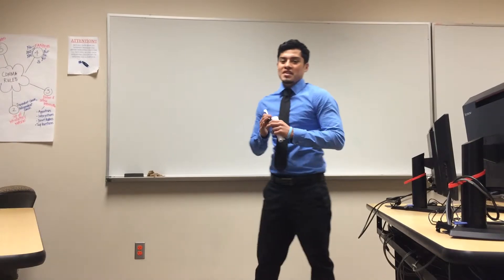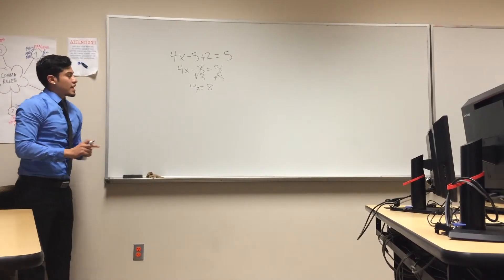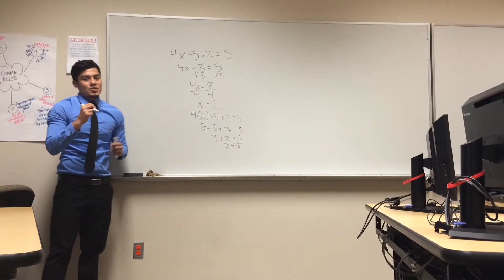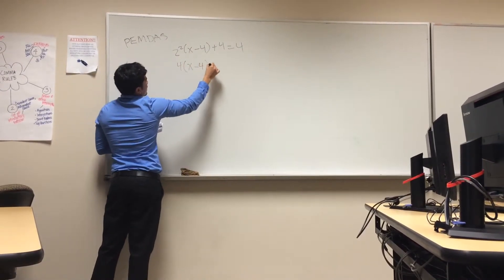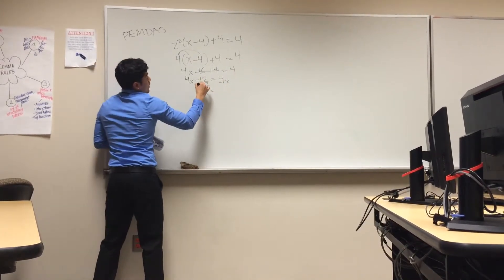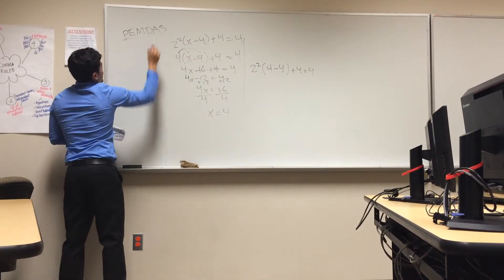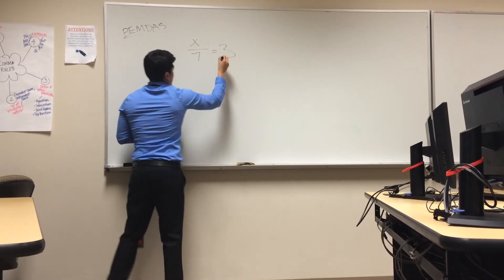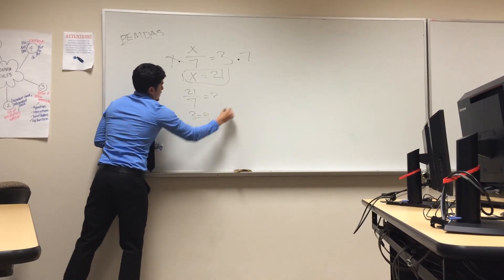How to solve for x.